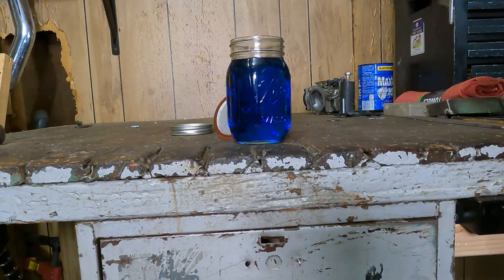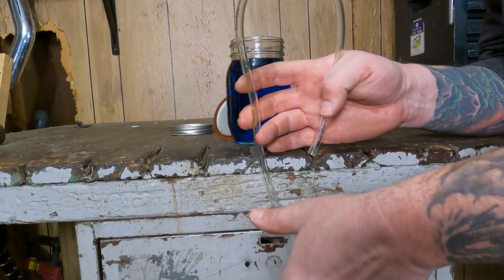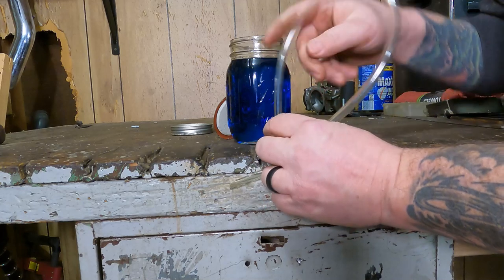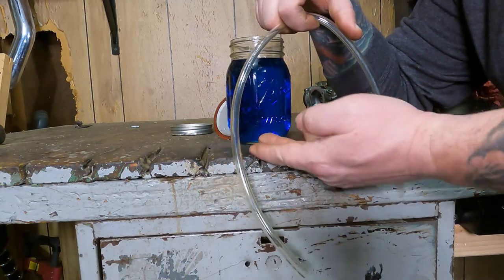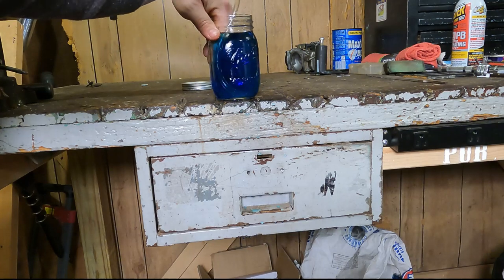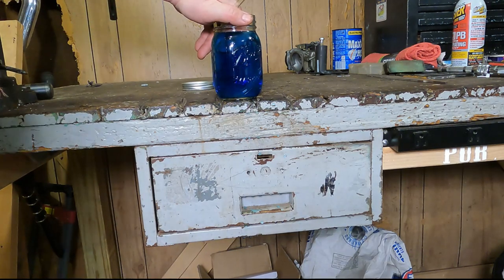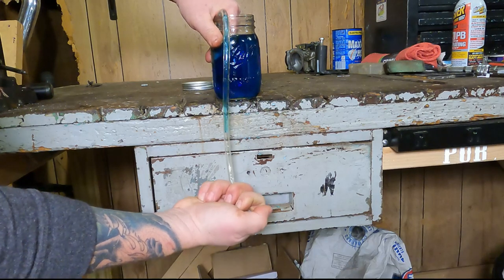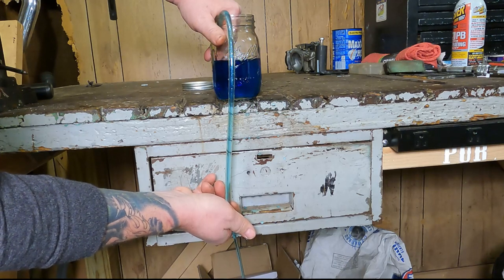How to siphon fluid.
Learn how to create a siphon for various practical uses, such as draining fluids from your motorcycle, emptying large tanks like pools, engaging in science projects, or even for theatrical purposes like convincing someone you possess magical abilities.

Join me for in-person classes at Skidmark Garage in Cleveland, Ohio. Learn about various aspects of motorcycle maintenance, including carburetors, electrical systems, suspension repair, basics of MIG welding, and specialty tools.

If you contribute, I'll gladly use the funds to enhance the channel and give you a shout-out.